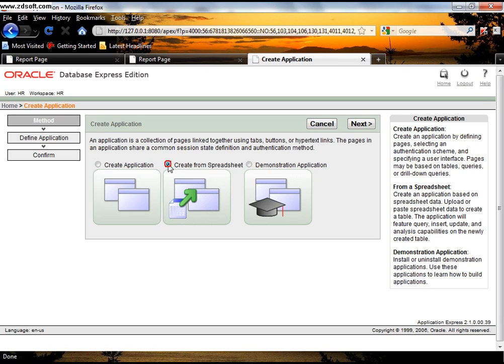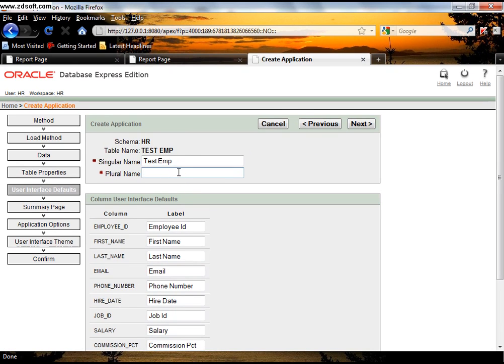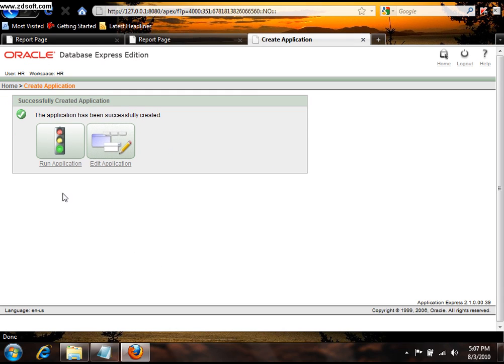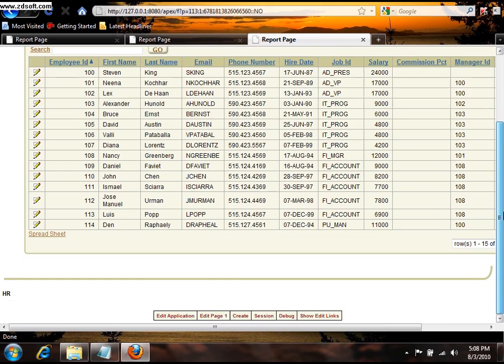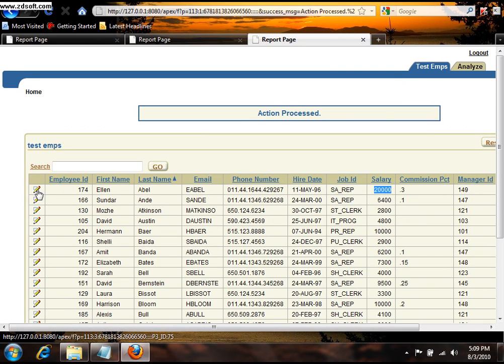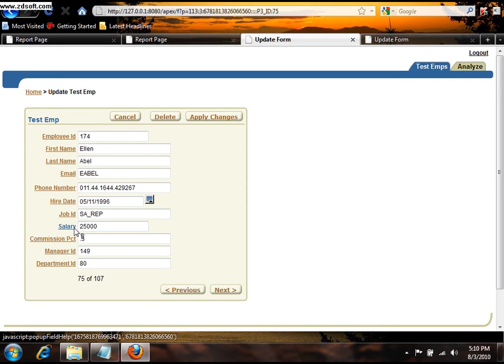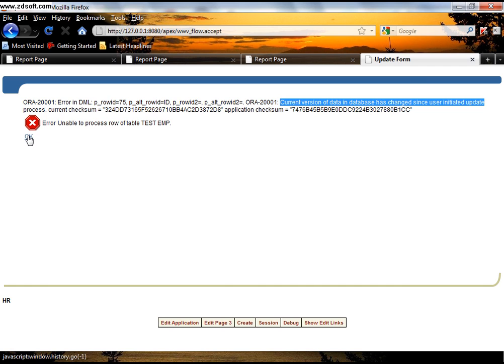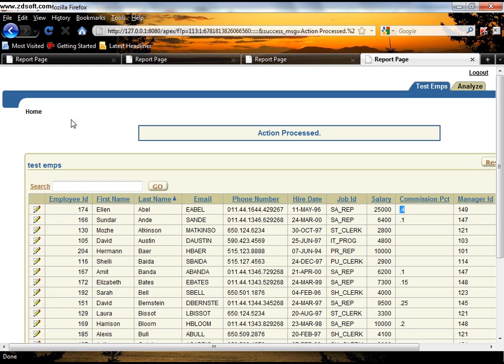Application Express Demo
In which I demonstrate building a Web application using Oracle Application Express.